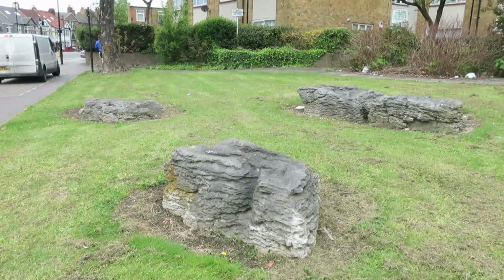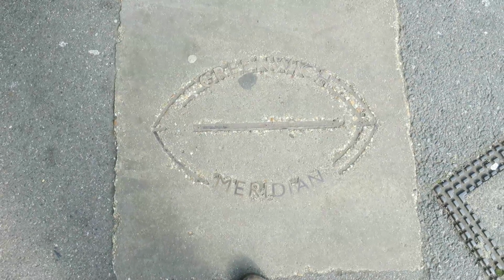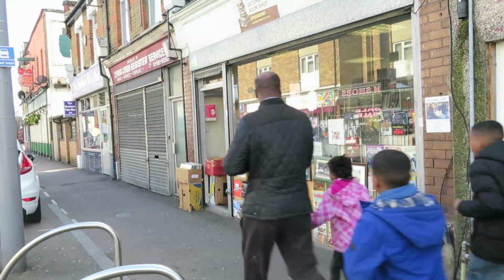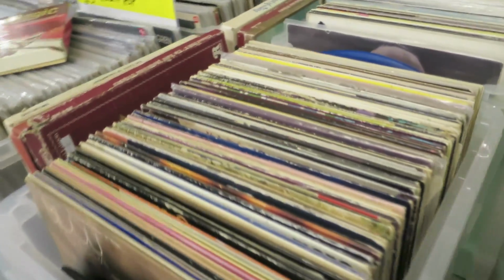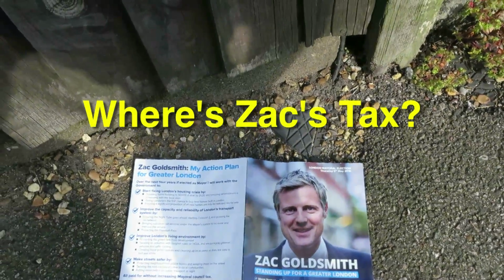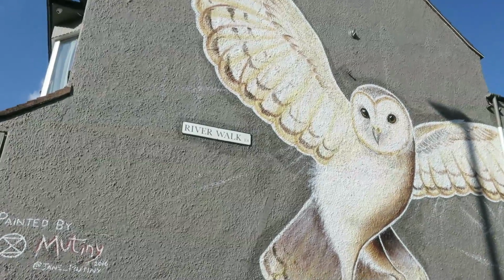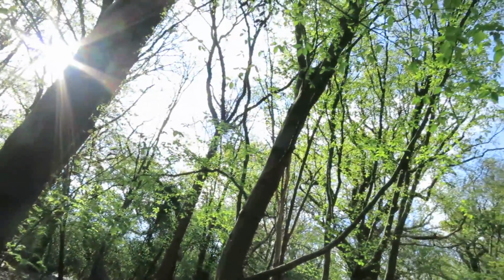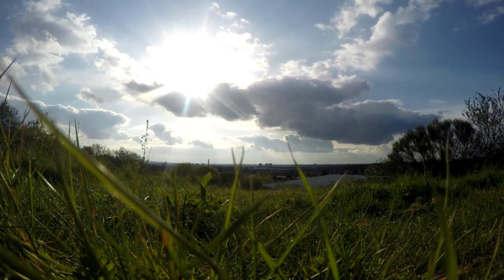Walk the Meridian Line - Walthamstow to Larks Wood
Walk along the Greenwich Meridian from Wood Street Walthamstow to Larks Wood, Highams Park - via Wood Street Market, Mini Holland Cycle Scheme, and the Highams Park level crossing.

My book: This Other London